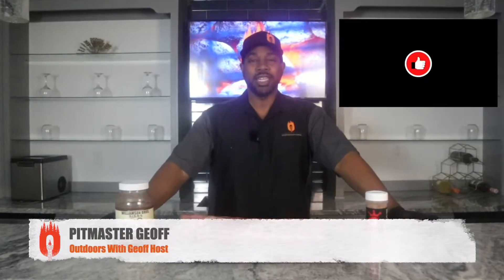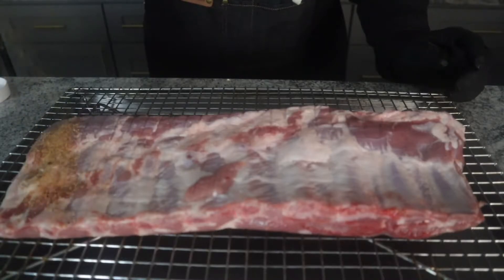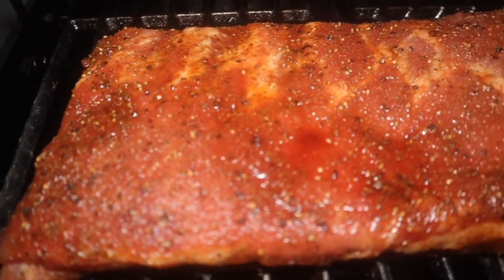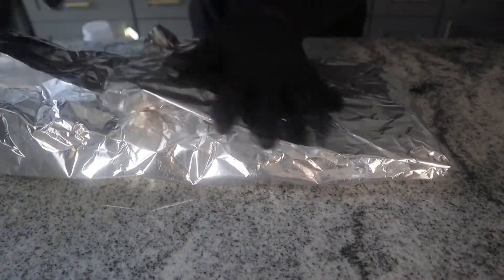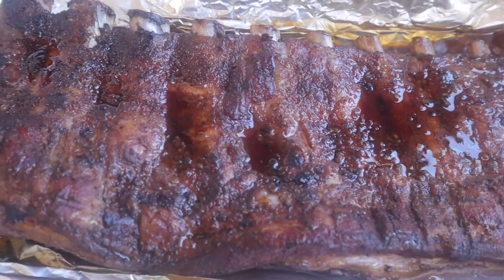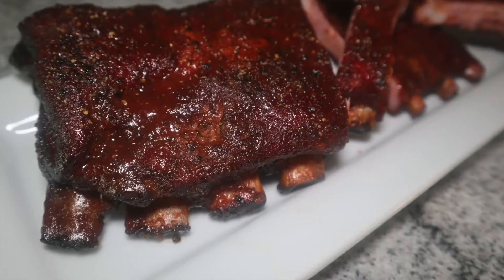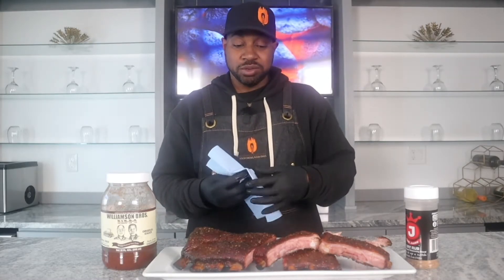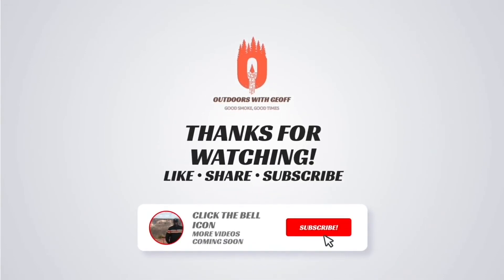The Jank St Louis Style Spareribs on the @Char-Griller Wrangler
Williamson Bros Bar-B-Q Sauce

Welcome to Outdoors with Geoff!  Come with me on a journey as I cook some St Louis Style Spareribs on the  @Char-Griller Wrangler.  First, I trimmed the ribs and removed the membrane and seasoned them with the Rub listed below.

•The Jank All Purpose Dry Rub

After seasoning the ribs, I let them rest for thirty minutes.  In the meantime, I lit some coals and put them and a Post Oak Split in the firebox to get the smoker up to 275 degrees for the cook.  For this cook, I alternated between Post Oak and Hickory splits.

After the smoker came to temp, I placed the ribs on and let them cook for one hour, sprayed them with a mix of Apple Cider Vinegar and Water, and let them cook for another hour.  After two hours, I wrapped them in two sheets of foil with Butter, a little of the spray mix and some of The Jank All Purpose Dry Rub and got them back on the smoker meat side down.

I let the ribs cook and after an additional two hours they were probe tender, had a nice speckle color on the bone and the meat had great pull back from the bones.  I then took them off the smoker and glazed them with the following sauce.

•Williamson Bros Barbecue Sauce

I then put the ribs back on the smoker to let the sauce tack up for thirty minutes.

These ribs had an outstanding flavor!  I can't stress enough how great The Jank Rub tastes.  It has the makings of an SPG Rub, a Chicken Rub and a Sweet BBQ Rub combined.  Definitely pick this rub up!  The hickory and post oak splits gave a nice smoke flavor and the Willamson Bros Sauce made for a finish that was just right.  The Wrangler with the Firebox provided a great offset flavor to this cook.